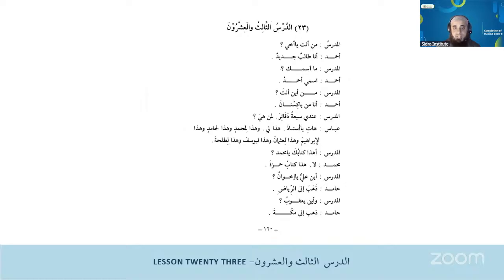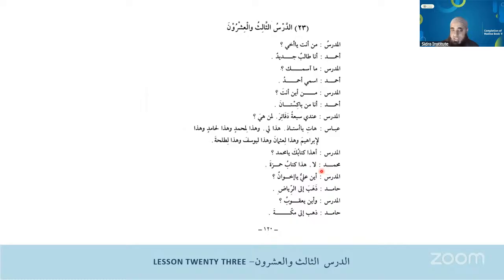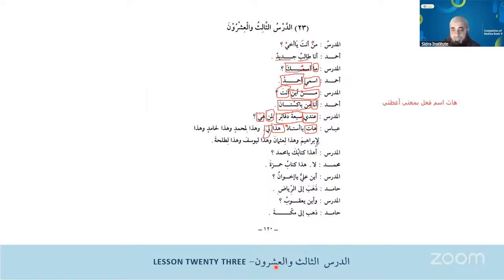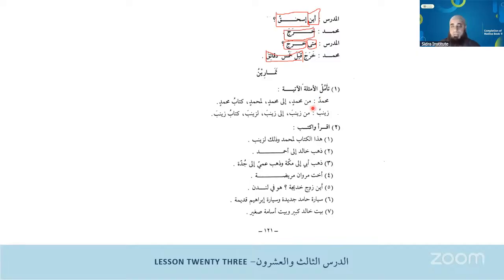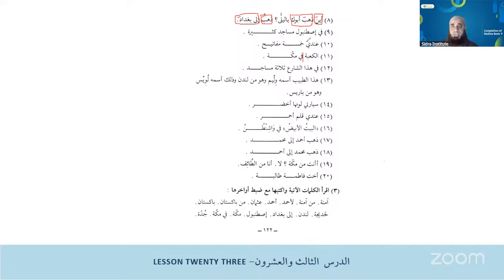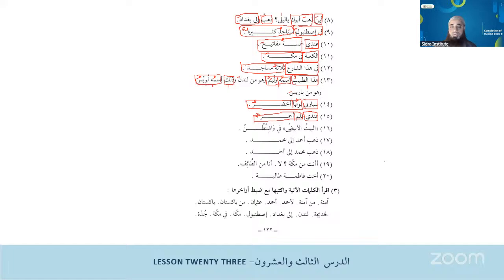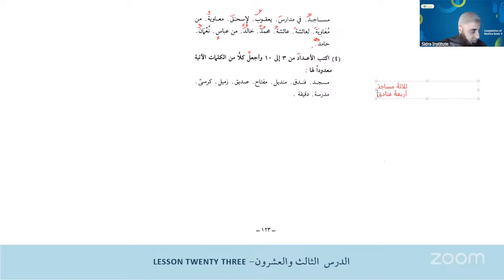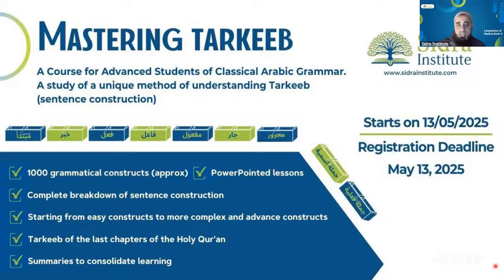Completion of Madina Book 1!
Sidra Institute will be concluding its foundational Arabic course, based on Madina Book 1. This milestone marks the completion of over 70 + hours of engaging content, featuring:
• Full translations
• Detailed explanation of diacritical marks
• Sentence structure and grammar breakdown
• Flashcards and more!